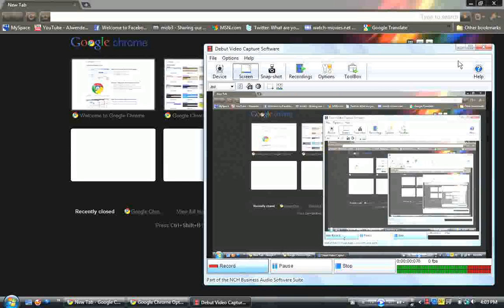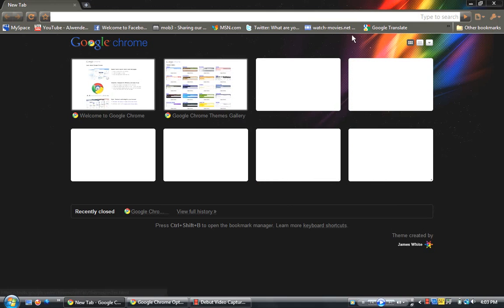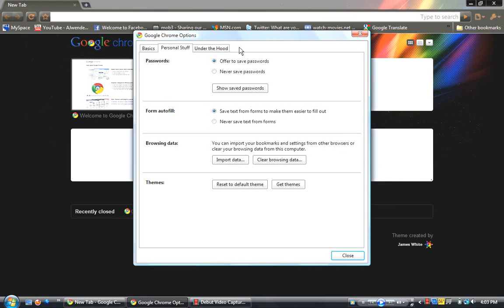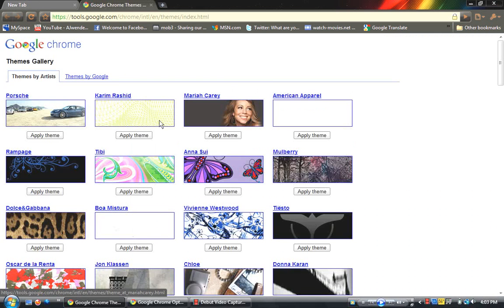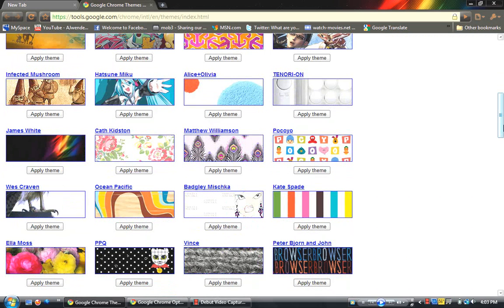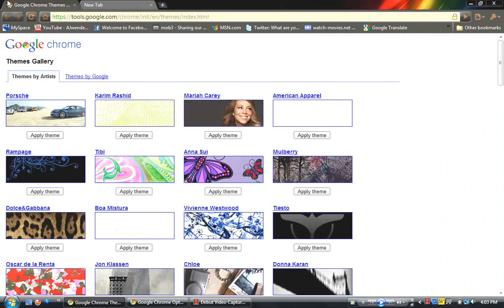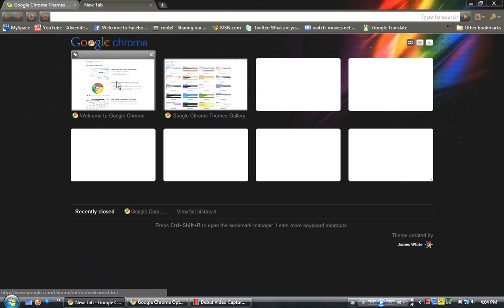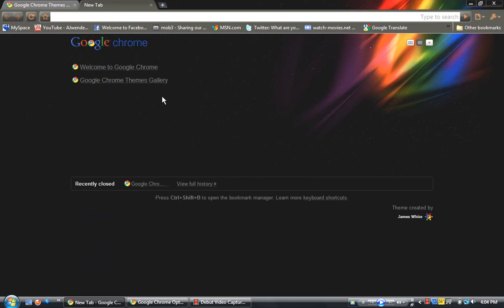Google chrome themes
Google has new themes you can choose for the browser